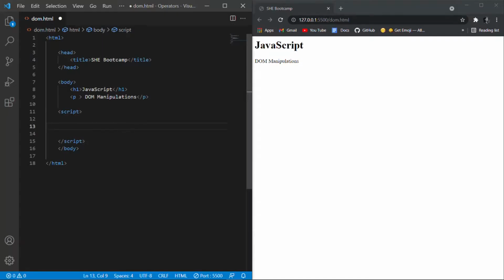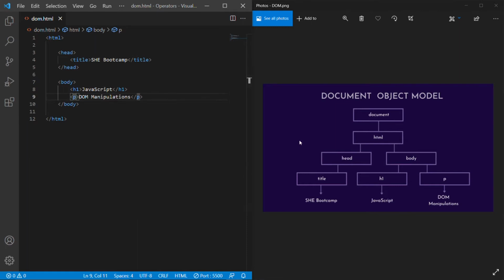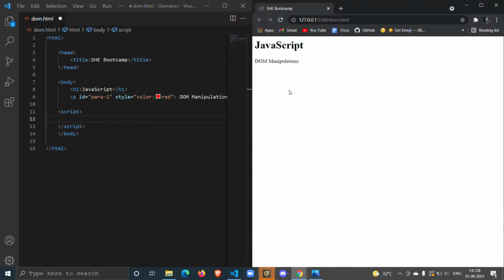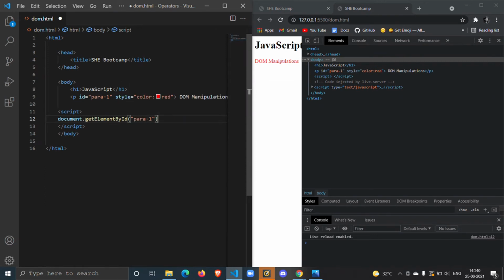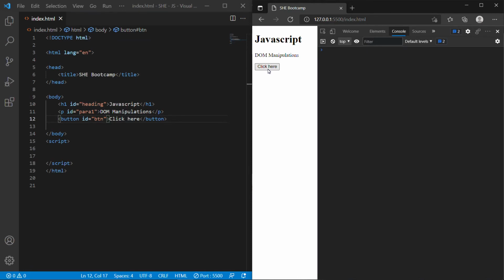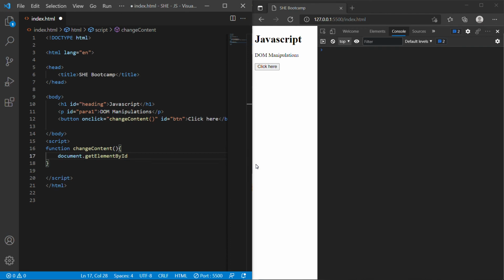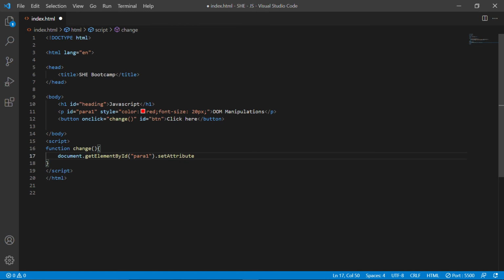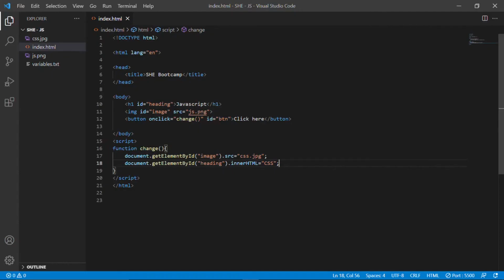JS Part 2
This tutorial is about the JavaScript DOM (Document Object Model).
We will look at how to change content and styles of HTML elements using JS.